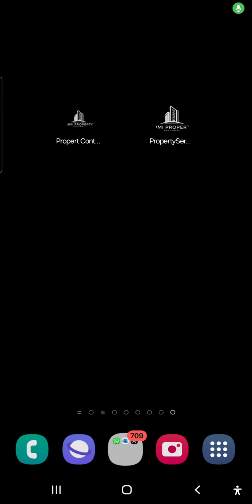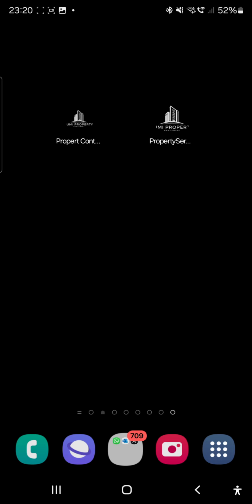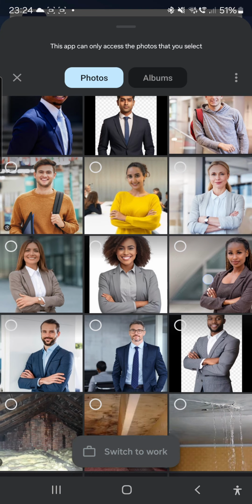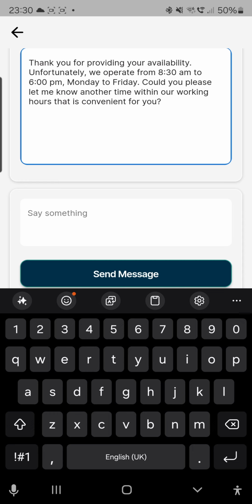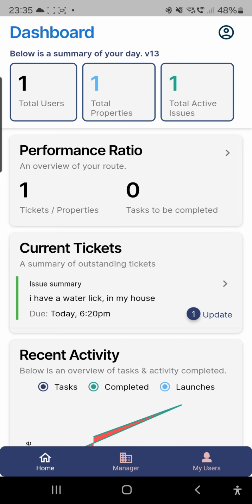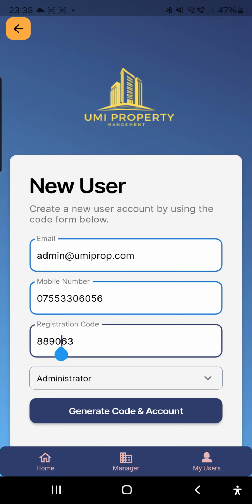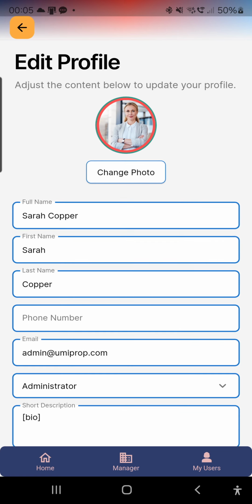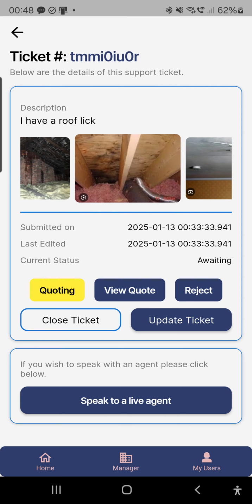Property Management System v0.1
Quick Intro and How To Video